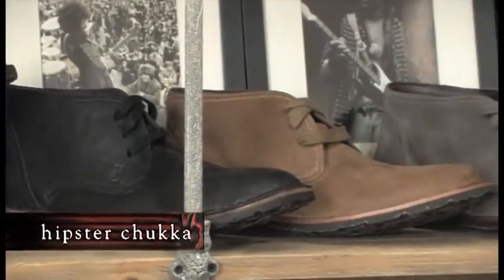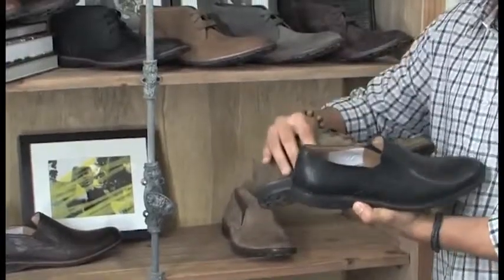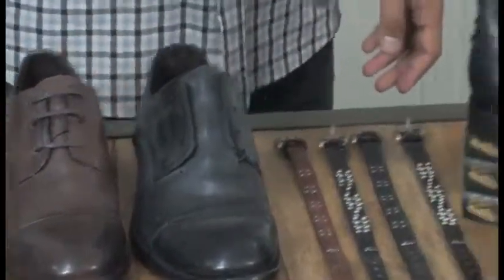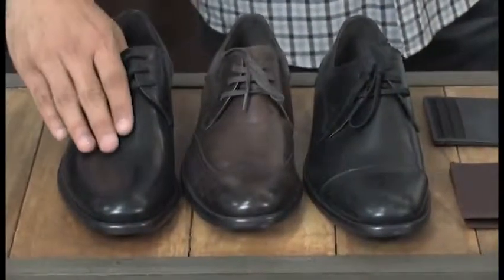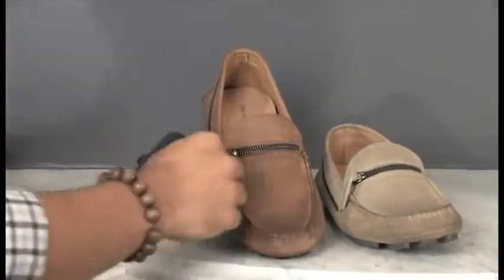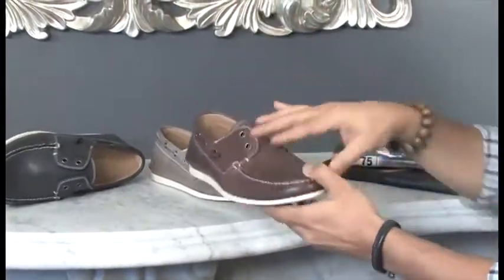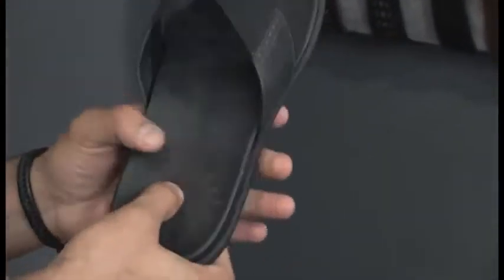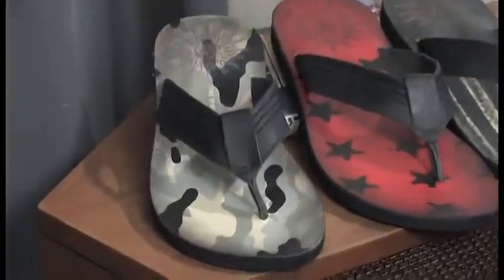John Varvatos Footwear 2012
Throat Threads Apparel correspondent, Mani Rehman, takes us through the versatile Spring/Summer 2012 footwear collection from John Varvatos.